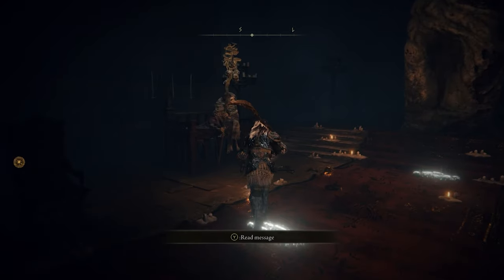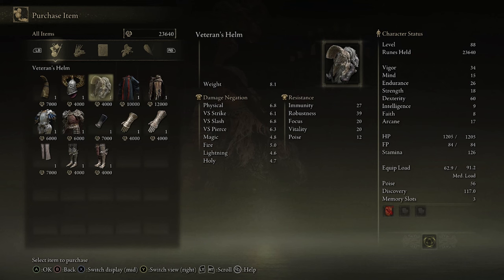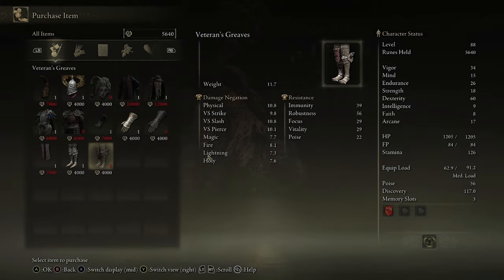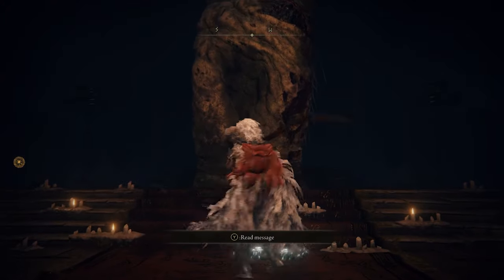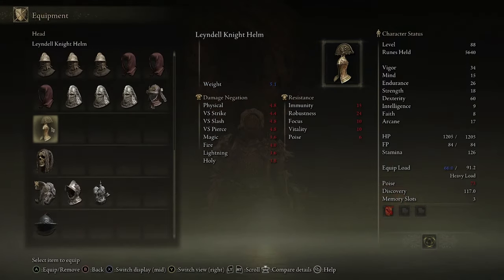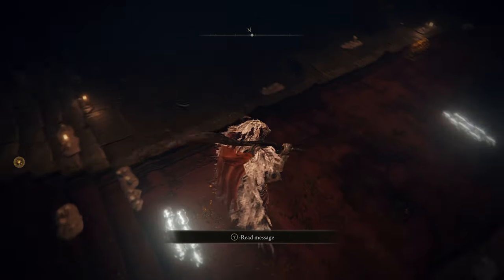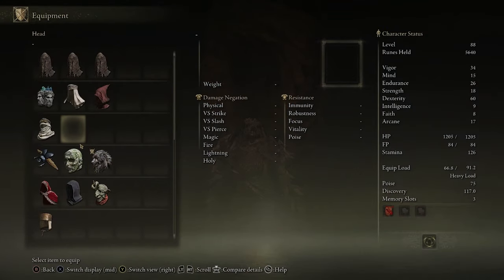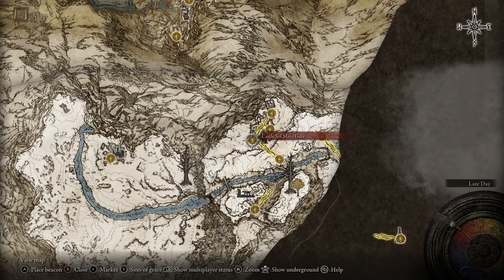Elden Ring: How to get Veteran Armor/Commander Niall Gear